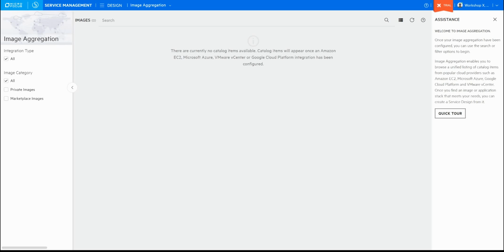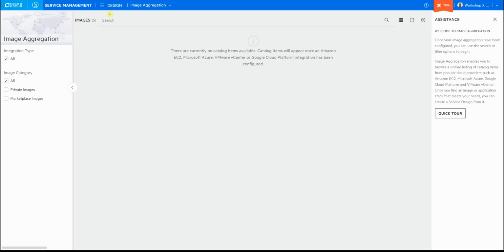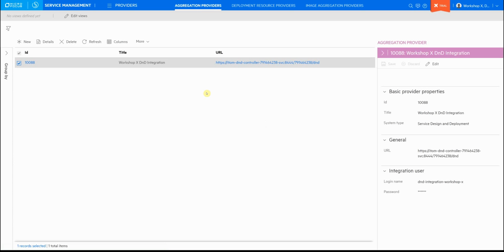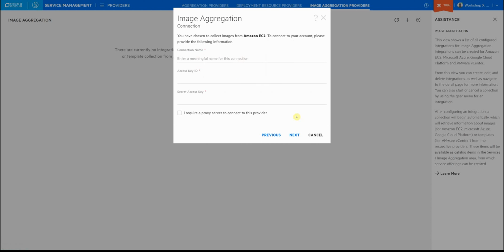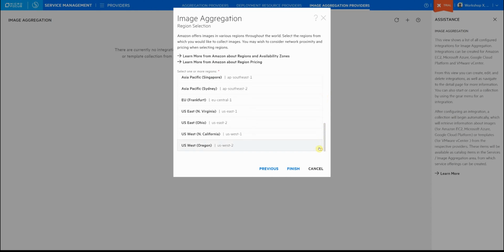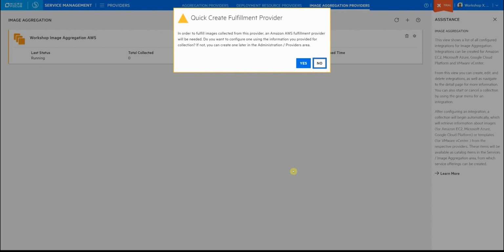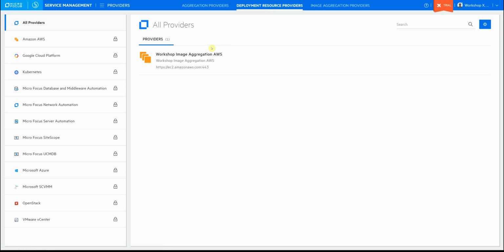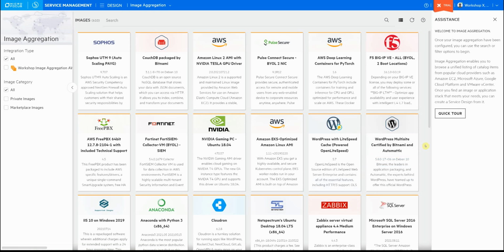Setup Image Aggregation Provider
Cloud Managment Setup Image Aggregation Provider